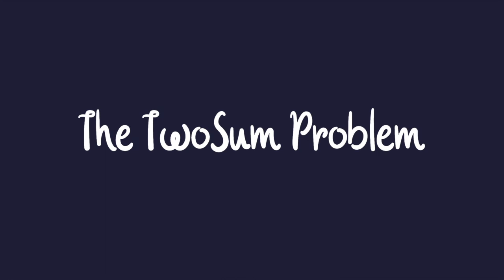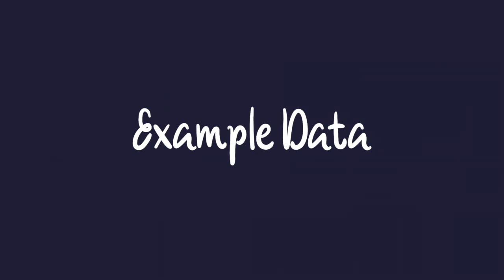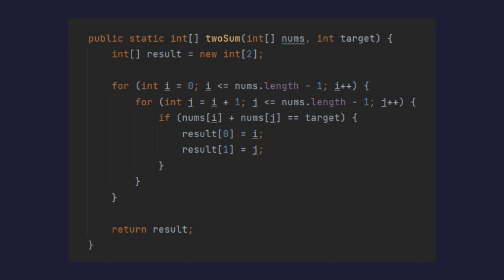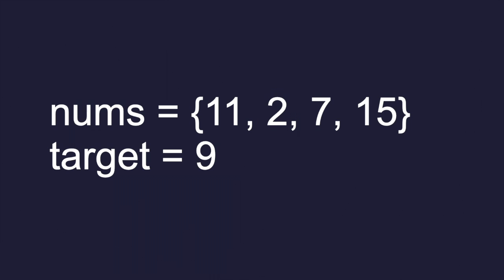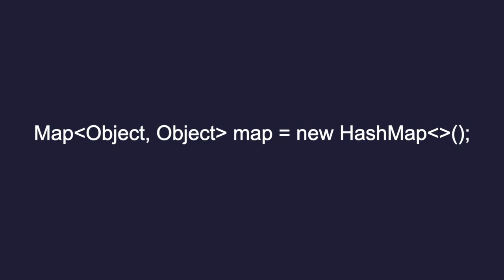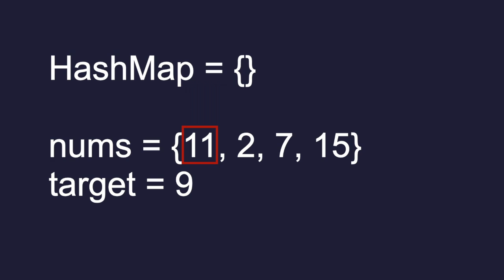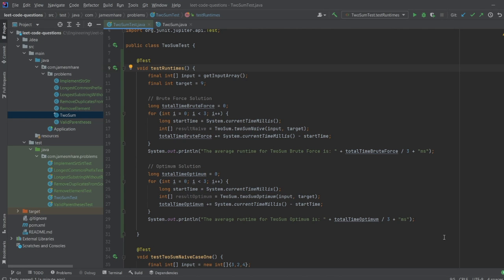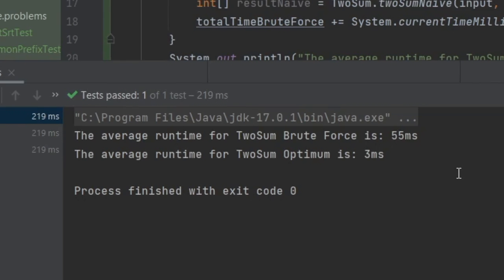Solving LeetCode Two Sum using Algorithm Runtime Analysis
Today, we’re going to be taking what we already know about Big O Time Complexities and seeing how we can use that knowledge to improve the runtime of our algorithms. I'm going to introduce the TwoSum Coding Question and talk about the common Brute Force solution and the Optimal solution. The Brute Force solution runs in Big O of N squared time and the Optimal solution runs in Big O of N.

If you want a catch up on Big O Notation and Algorithm Runtime Analysis, check out the previous video

If you’re new to this channel, welcome! If you want to hear about various Computer Science and Software Engineering topics, from programming tutorials to deeper topics like continuous integration continuous delivery techniques to even more advanced topics like architectural design and much more, please hit the subscribe button and click the bell icon to be notified about when I upload new videos.